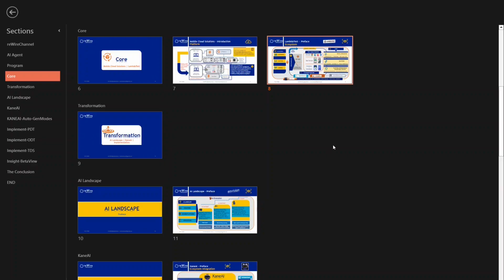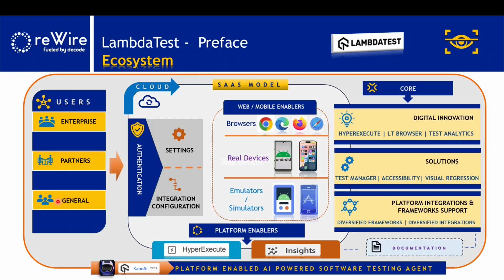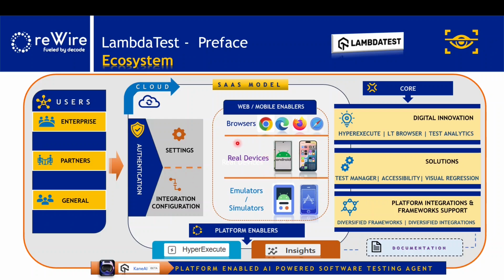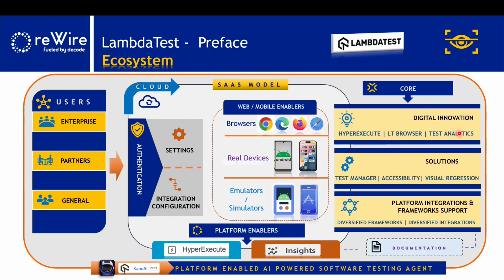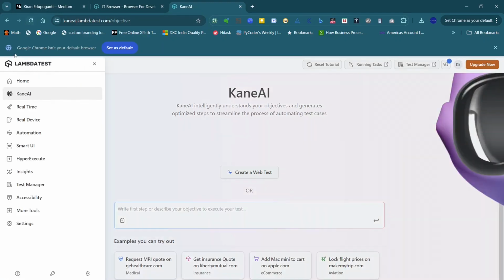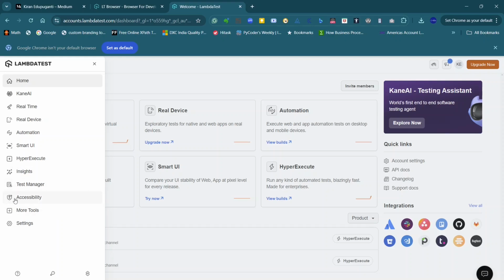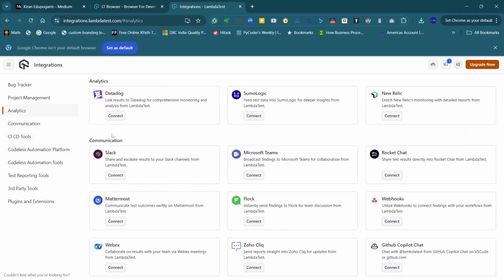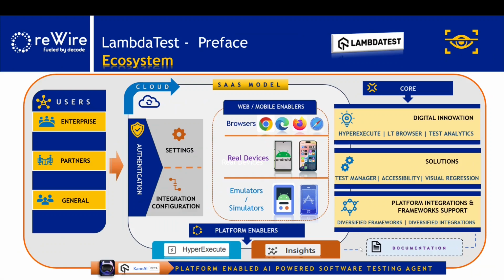Session 2 | LambdaTest Mobile Cloud Preface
The LambdaTest Mobile Cloud Solution, built on a SaaS model, offers a range of innovative solutions to support end-to-end application delivery services, from development to deployment of web and mobile applications. Among these innovations, LambdaTest introduced KaneAI, an advanced software testing AI Agent integrated into the mobile cloud platform. Developed and trained on cutting-edge multi-modal large language models, KaneAI is embedded within the ecosystem and accessible to authenticated users through a secure channel.